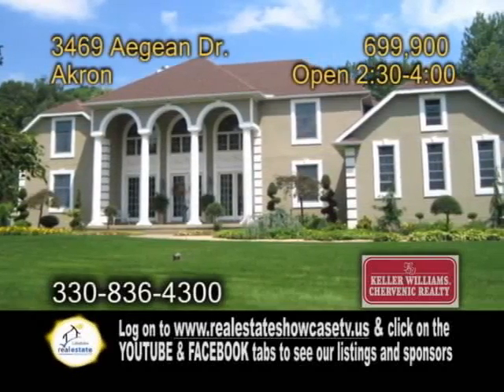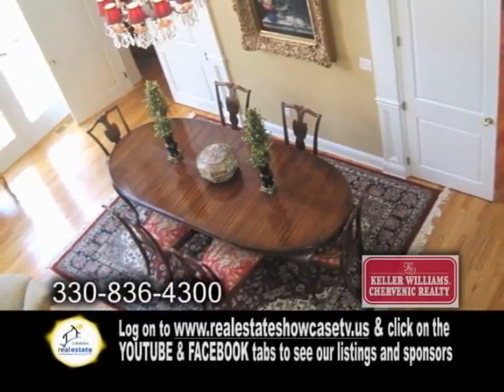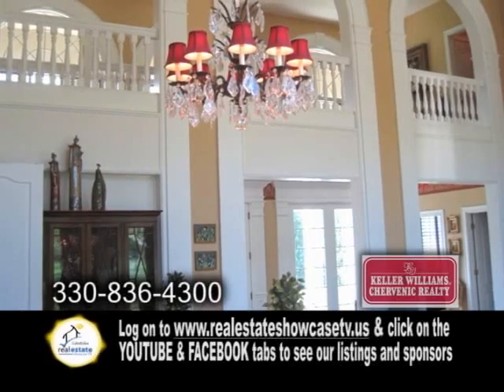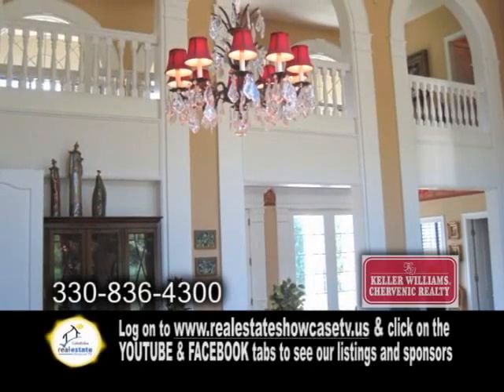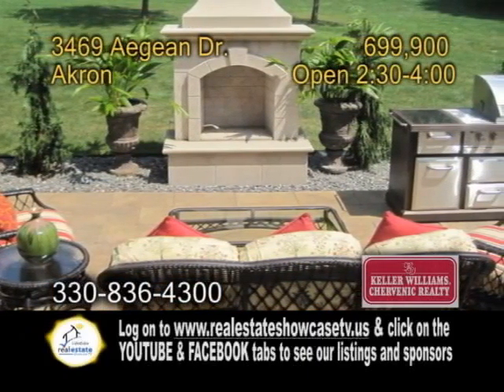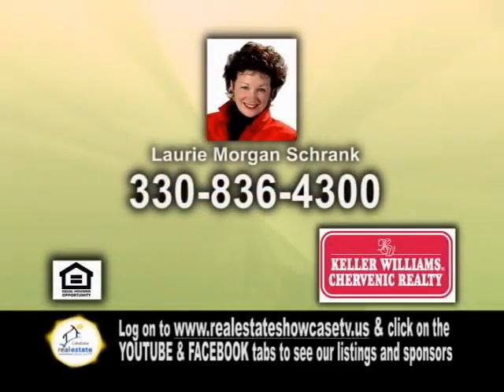3469 Aegean Dr Laurie Morgan Schrank Real Estate Showcase TV Lifestyles